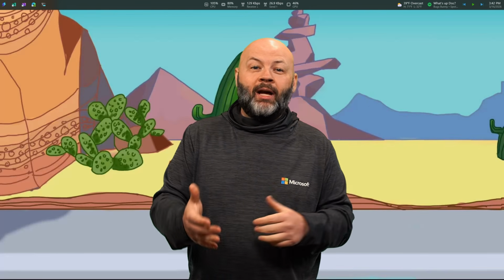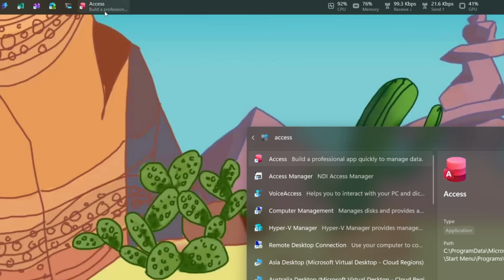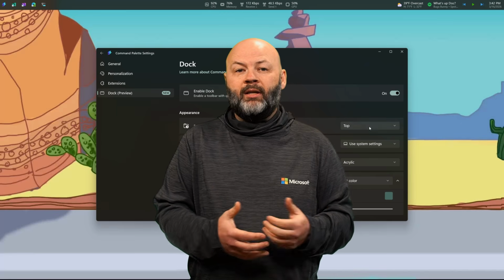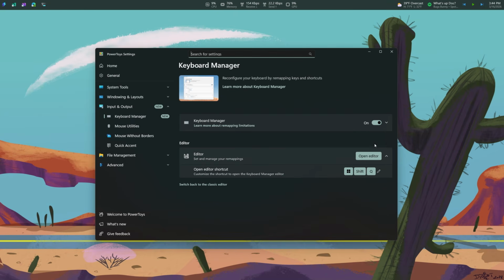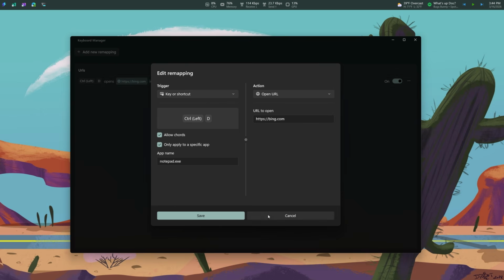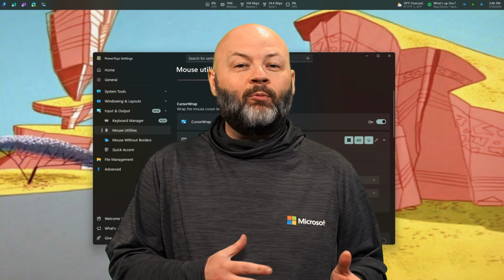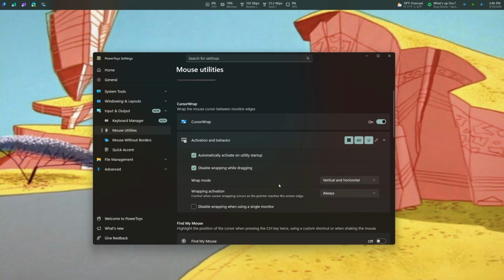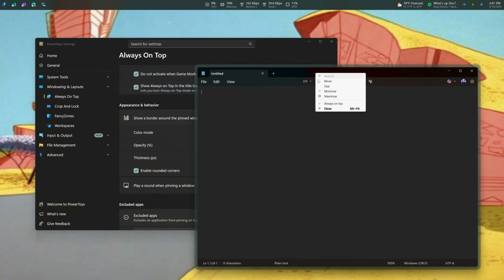The Best New Features in PowerToys 0.98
The latest Microsoft PowerToys 0.98 release brings a lot of exciting changes, including Command Palette Dock, a new Keyboard Manager Editor, better CursorWrap, Advanced Paste, and more.